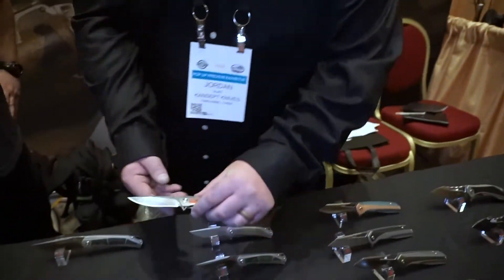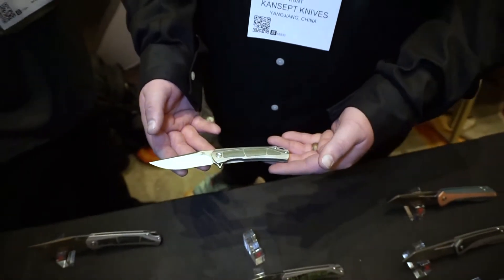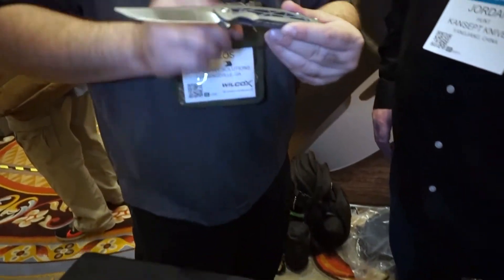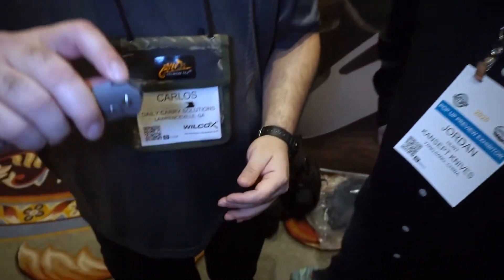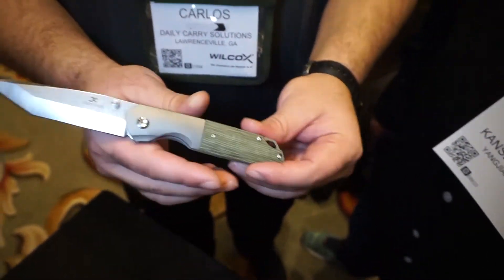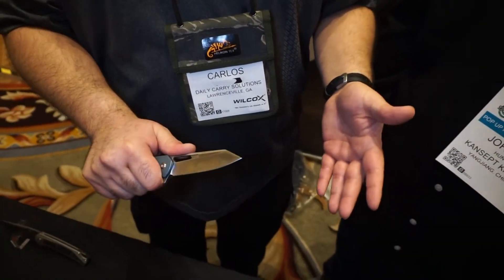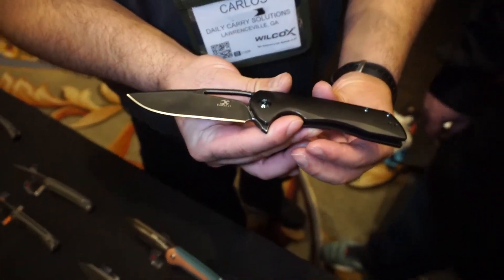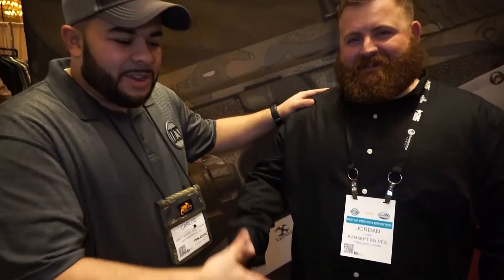NEW BRAND!!! Kansept Knives - Shot Show 2020